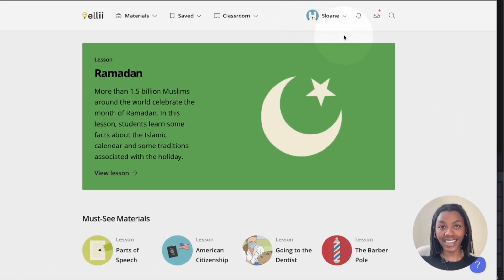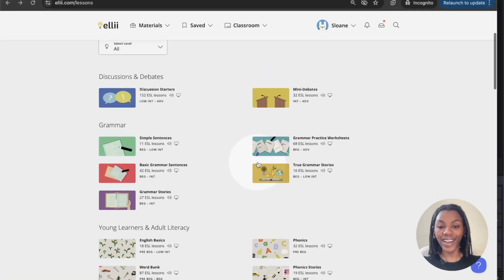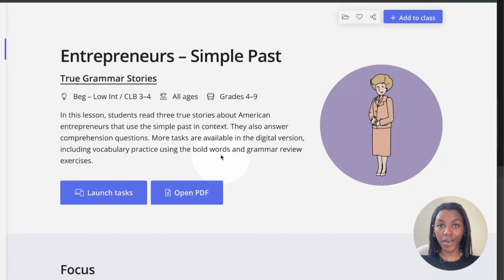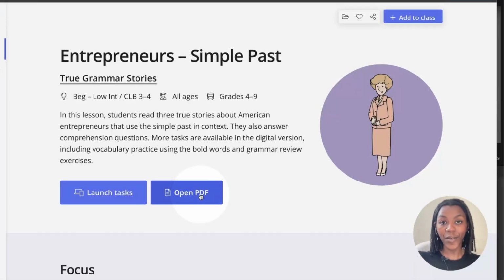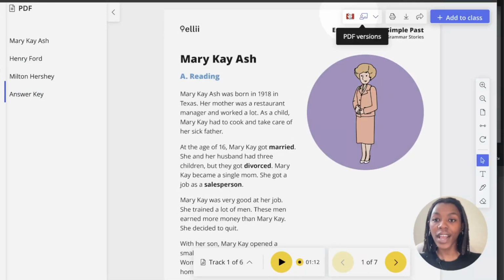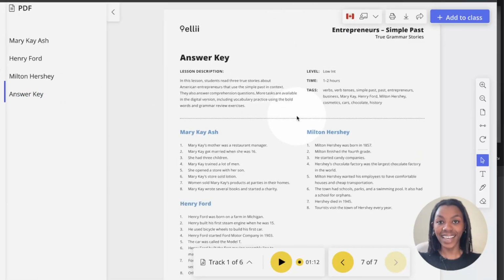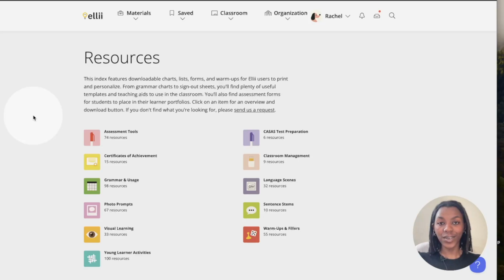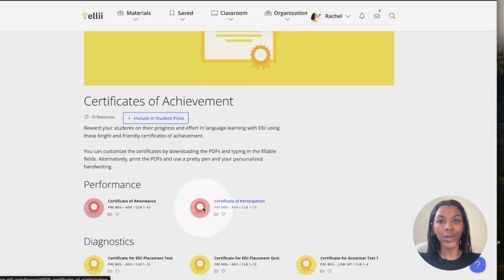How to Print Lessons: Teacher Version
This video is a tutorial on how to print lessons. to find all our lessons and teacher resources!